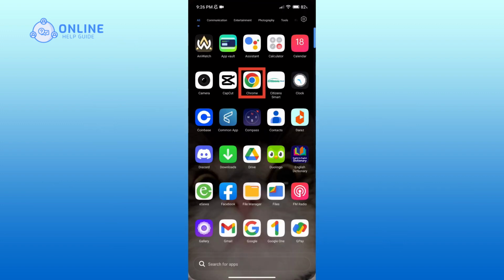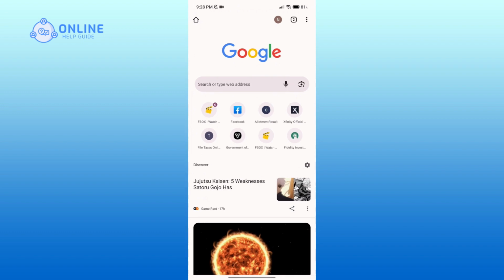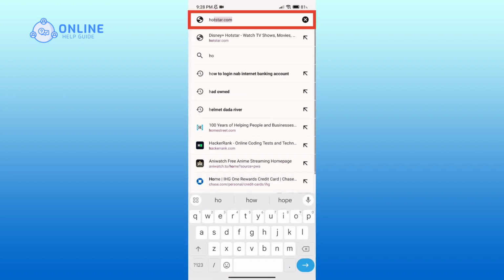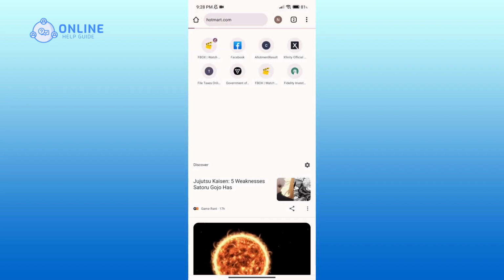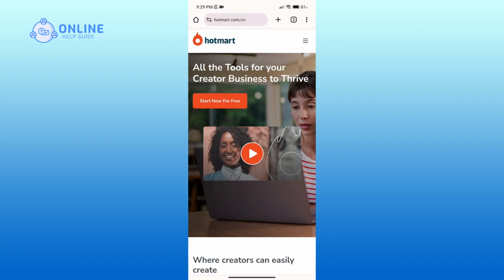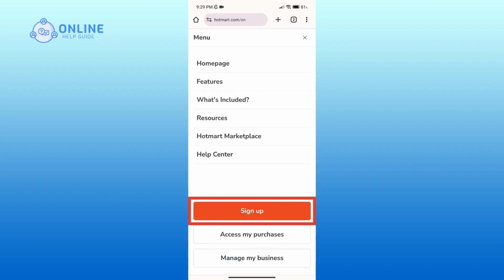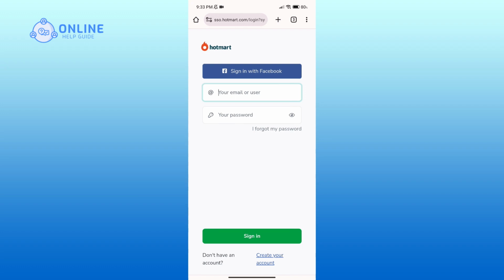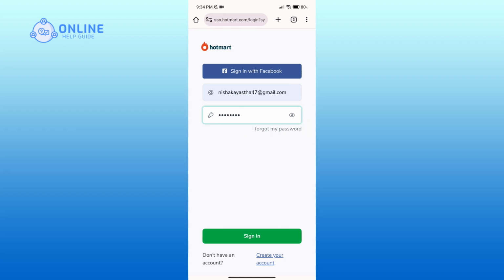Hotmart Account Sign In: How to Login to Your Hotmart Account?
Explore the world of online courses and digital products with Hotmart. Learn how to log in to your Hotmart account and access your educational and digital offerings.